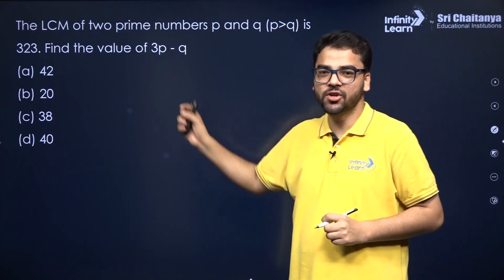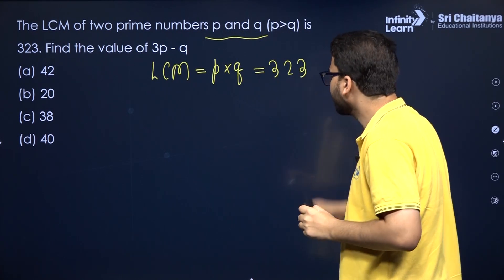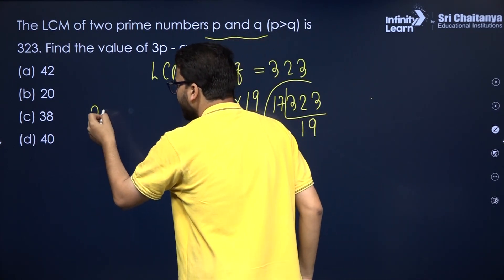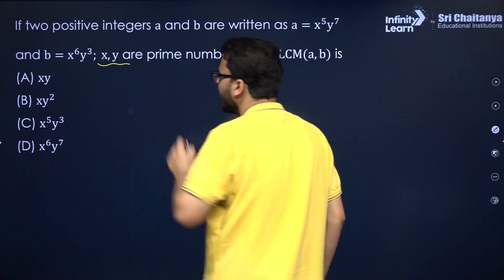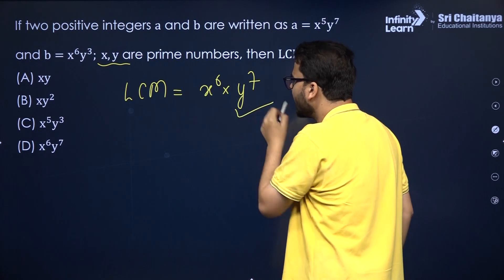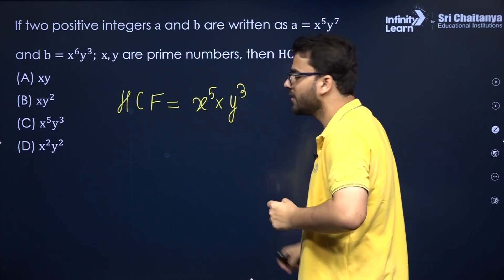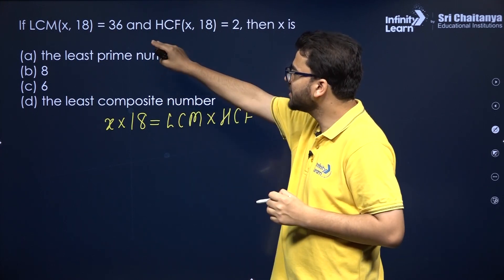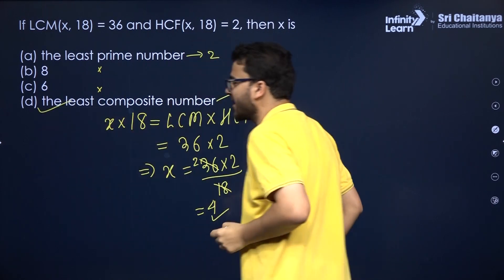Real Numbers - Short Revision || CBSE Class 10 Mathematics || Infinity Learn Class 9&10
📅🆓NEET Rank & College Predictor 2024 In mathematics, real numbers are a set of numbers that include all rational and irrational numbers. The class 10 curriculum typically focuses on introducing students to the concept of real numbers, their properties, and how to perform operations with them.

Some of the key topics covered in a class 10 real numbers curriculum might include:

Introduction to real numbers: Students will learn what real numbers are and how they are different from rational and irrational numbers.

Properties of real numbers: Students will learn about the various properties of real numbers such as commutative, associative, and distributive properties. They will also learn about the properties of zero and one.

Rational numbers: Students will review the concept of rational numbers and learn how to convert between fractions and decimals.

Irrational numbers: Students will be introduced to irrational numbers and learn how to identify them.

Real number operations: Students will learn how to perform basic arithmetic operations like addition, subtraction, multiplication, and division with real numbers.

Absolute value: Students will learn about the absolute value of a number and how to calculate it.

Inequalities: Students will learn how to write and solve inequalities using real numbers.

Overall, the study of real numbers is a fundamental aspect of mathematics that is essential for understanding more advanced concepts like algebra, calculus, and number theory.